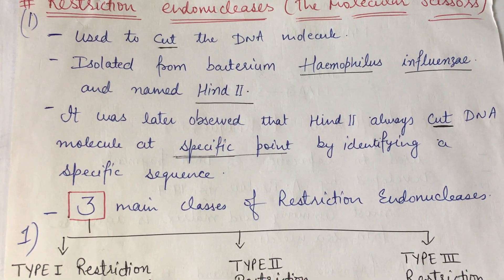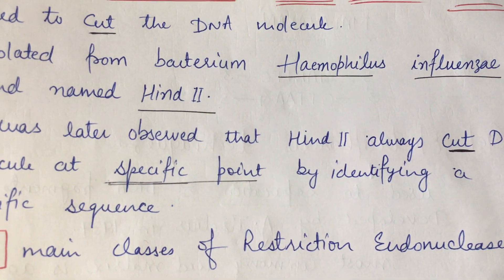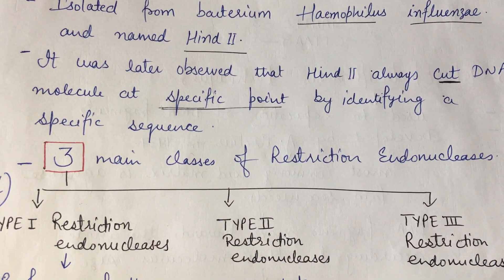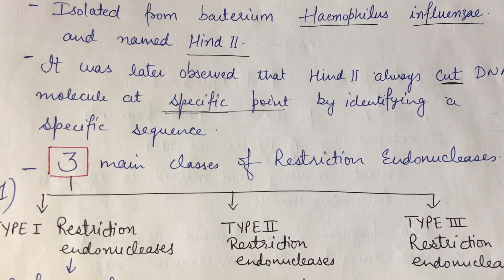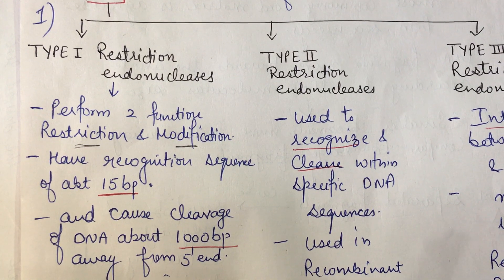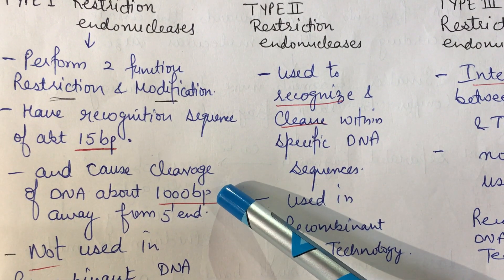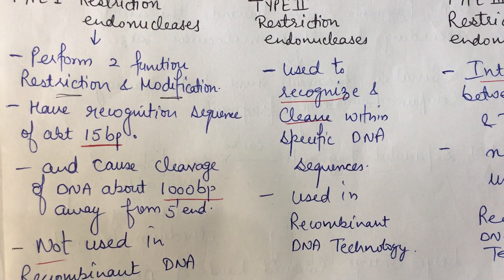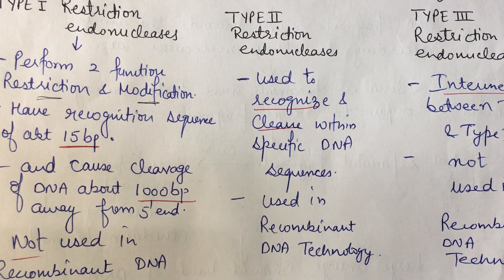RESTRICTION ENDONUCLEASES ENZYME, TYPES, MOLECULAR SCISSORS CLASS-12TH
What are restriction endonucleases enzyme
Explain molecular scissors
What are the types of restriction endonucleases enzyme
Explain restriction endonucleases enzyme
Name the bacteria from which first restriction endonucleases enzyme isolated
What is hind ||
Explain the types of molecular scissors